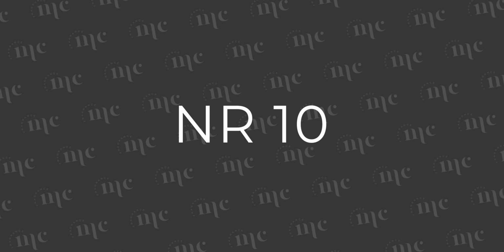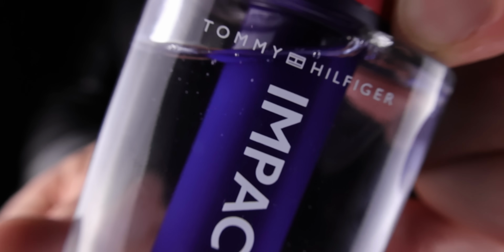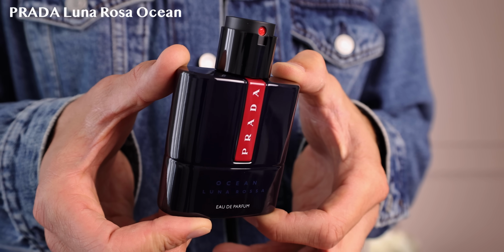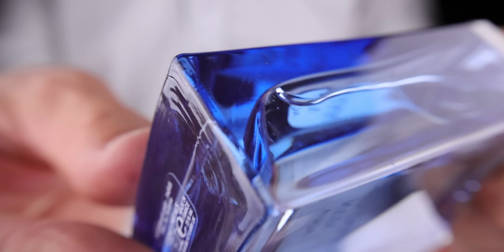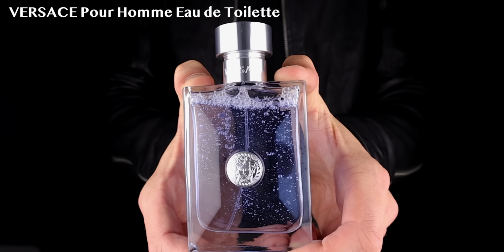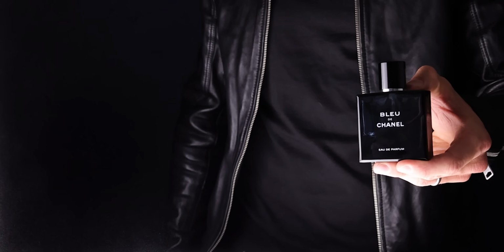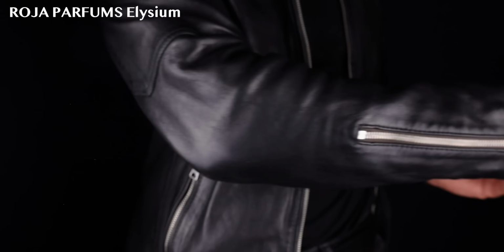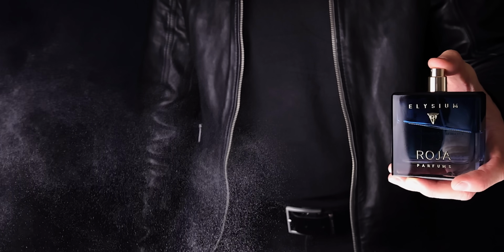Top 10 BLUE Fragrances For Men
CYBER WEEK SALES
LINKS ⬇
💥 BEST VALUE / DISCOUNTED FRAGRANCES
🇺🇸 FragranceNet (US)

🧪 SAMPLES / DECANTS

🛍 TRUSTED RETAILERS
Niche / Maxaroma

FRAGRANCES MENTIONED:
Ralph Lauren